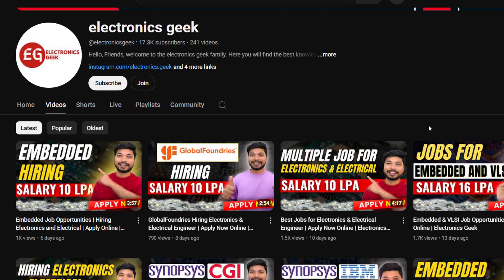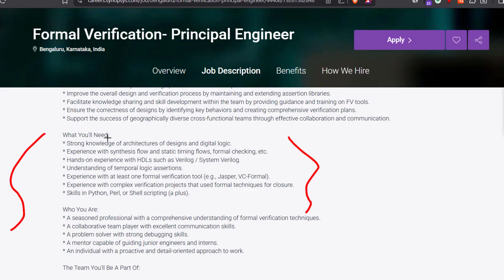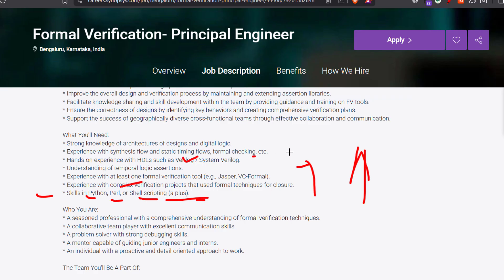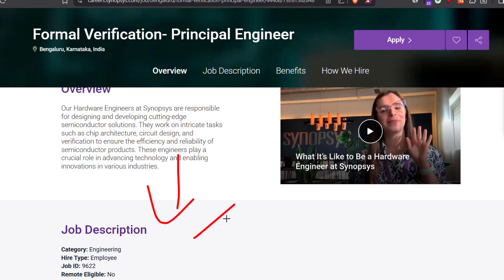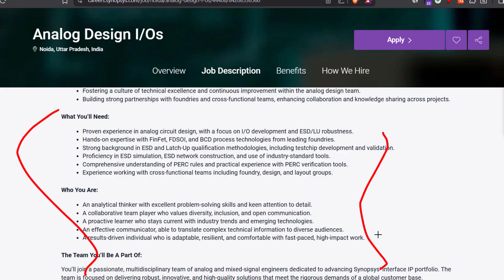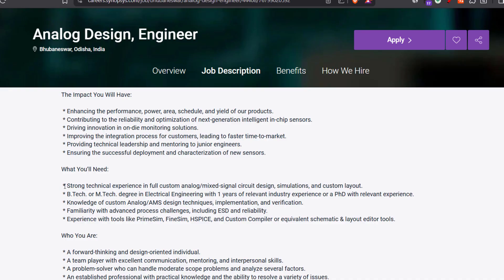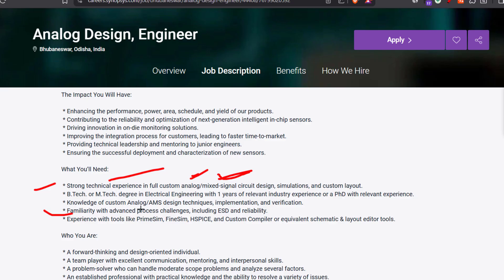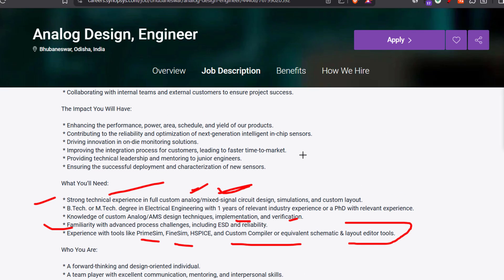Synopsys Hiring Electronics and Electrical Engineers 2025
Apply Links

Must-Have Books for Electronics Enthusiasts:
Electronic Devices and Circuit book
Microelectronic Circuits
Modern Digital And Analog Communication Systems
Circuit Theory Analysis and Synthesis
Principles of Electromagnetics

Best Laptop for Coding/Editing:

Must-Have Books for Job Placement:
Quantitative Aptitude
Quantitative Aptitude (Alternate)
Verbal & Non-Verbal Reasoning
Logical Reasoning

Keywords / Tags:
vlsi design,
vlsi technology,
vlsi nptel,
vlsi lectures,
vlsi tutorial for beginners,
electronics job,